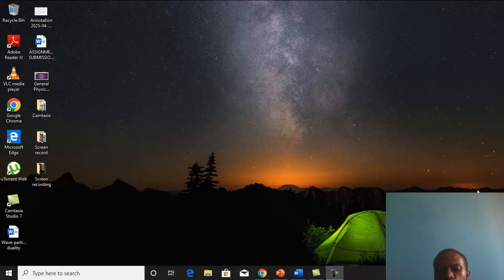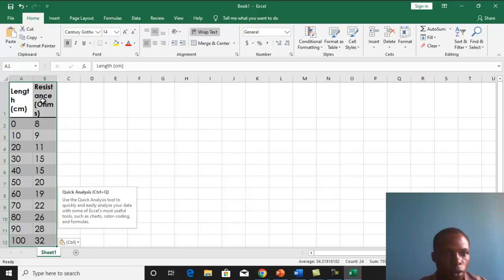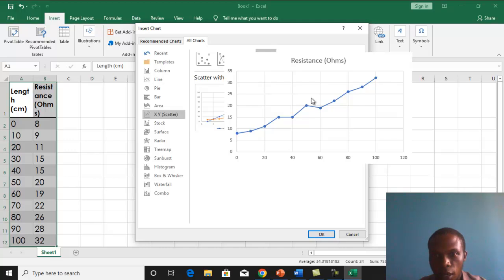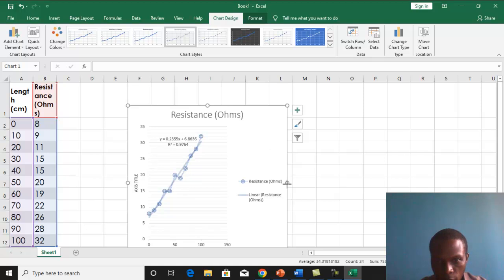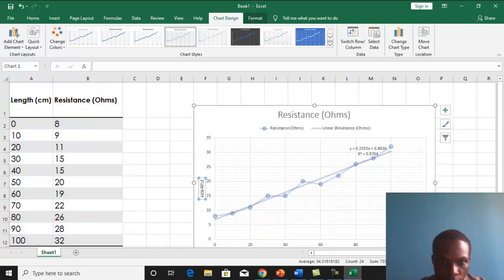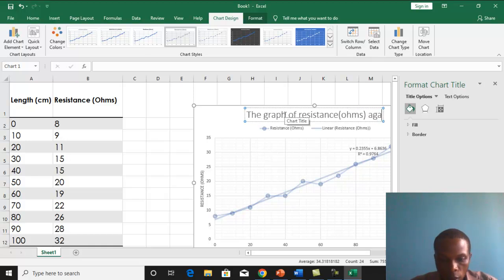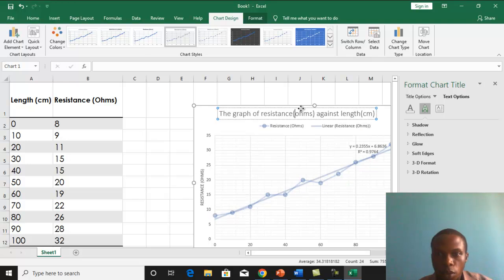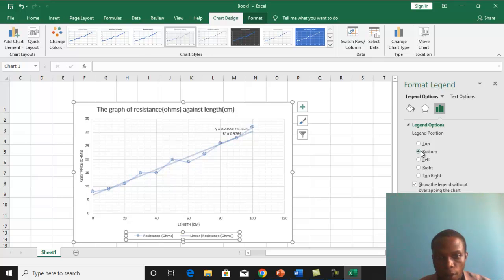How to plot Graph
Learn how to easily plot graphs using Microsoft Excel in this quick and simple tutorial! Whether you're a student, teacher, or researcher, this guide will help you create professional charts in minutes.